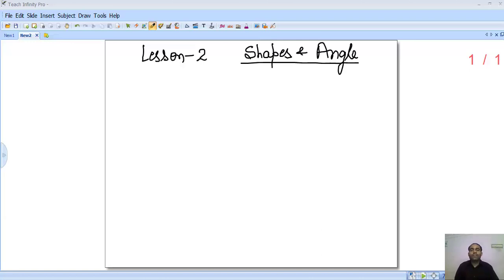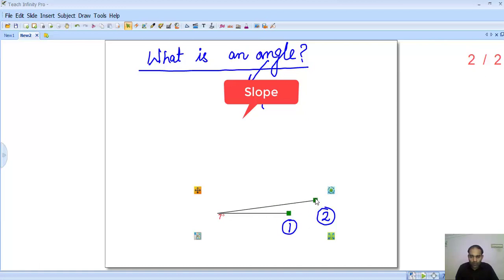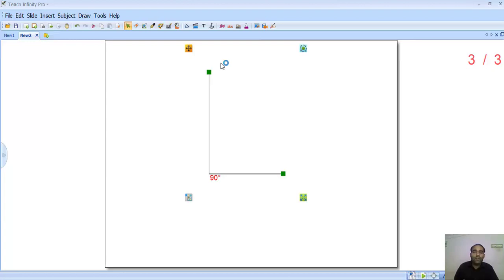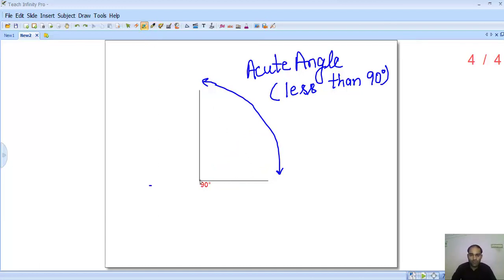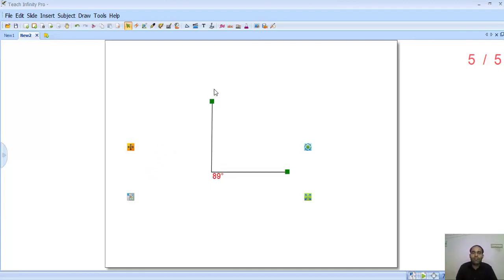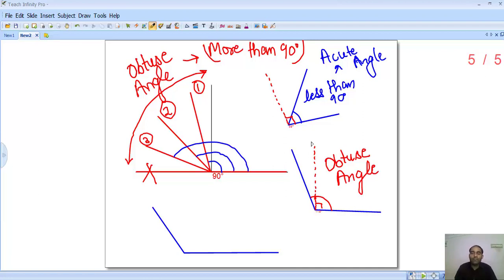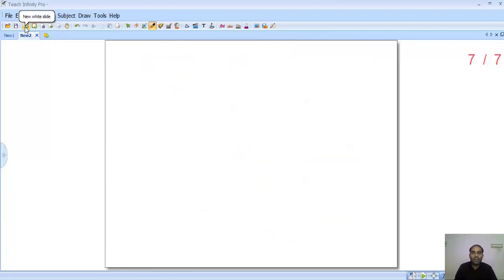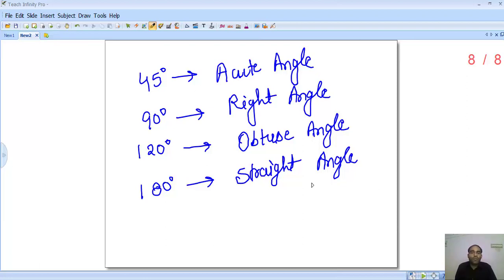Angle (Part 1)